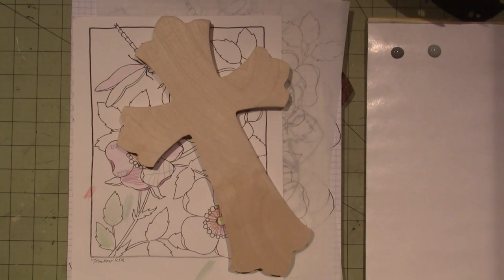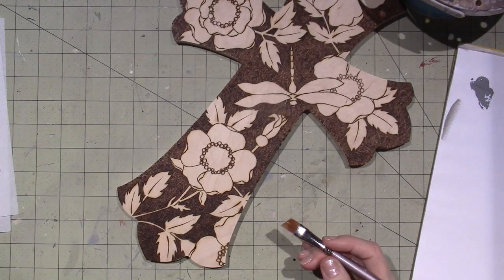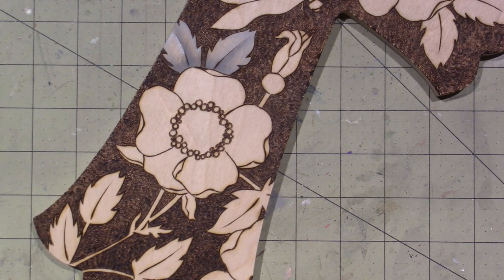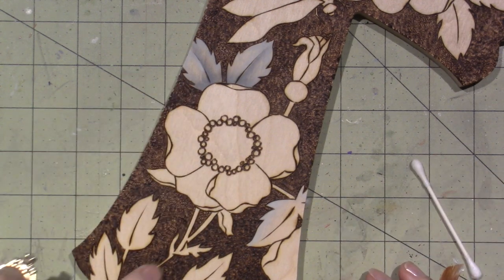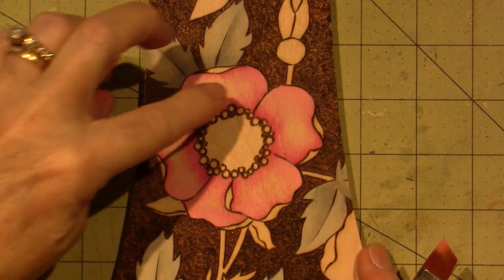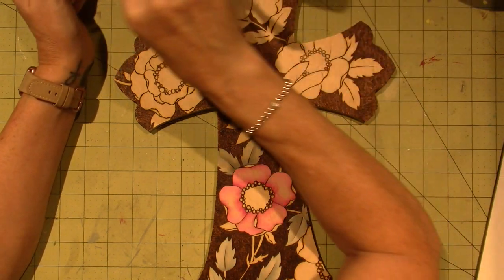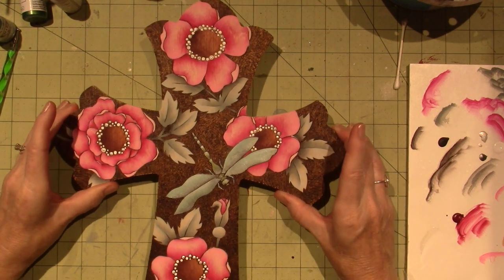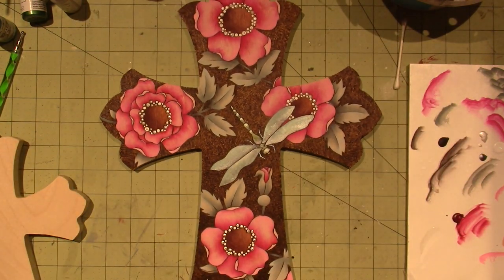dragonfly Cross Painting share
I wood burned a TomBo pattern onto a cross that I picked up at Hobby Lobby. This video is of me painting it. TFW, Sara